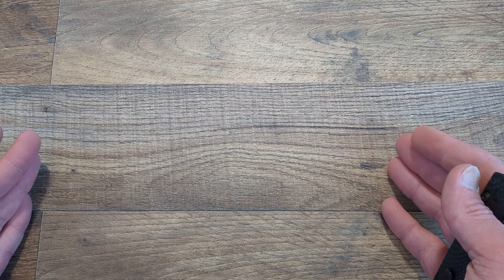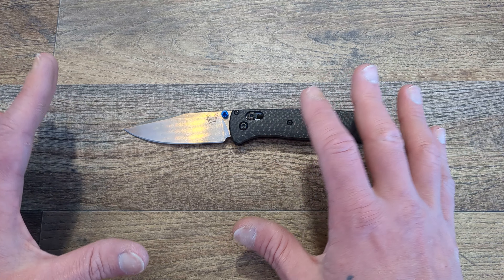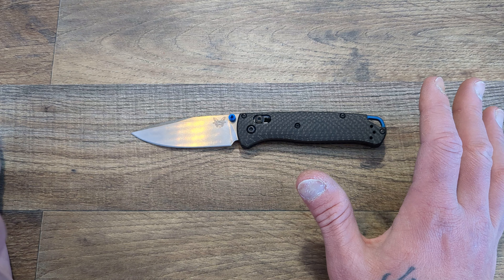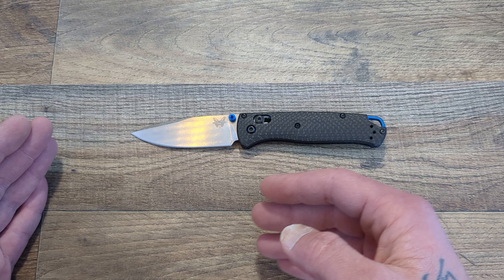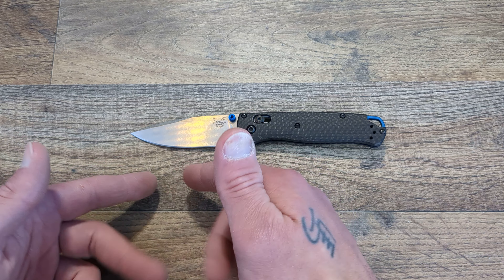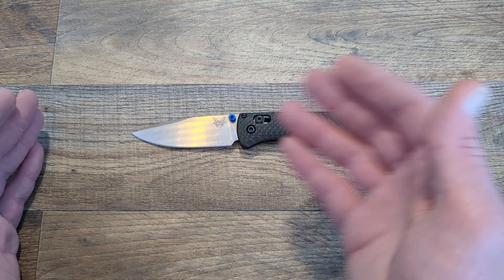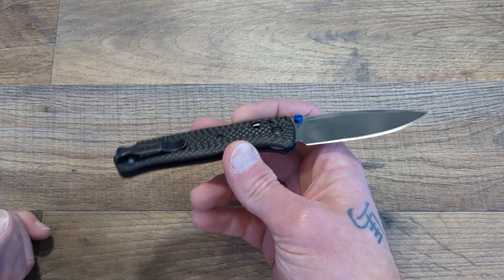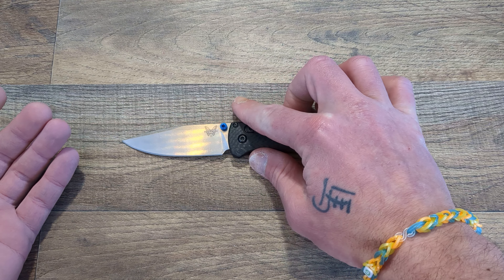THIS IS MY ENTIRE BENCHMADE COLLECTION - EPISODE #4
A Collection series for GBall Vision This is episode #4 the Benchmade Collection

Tools And Supplies I Use:

Microphone:
Studio Light: